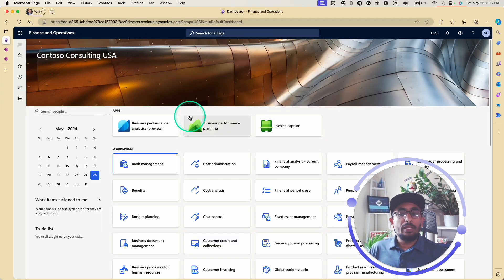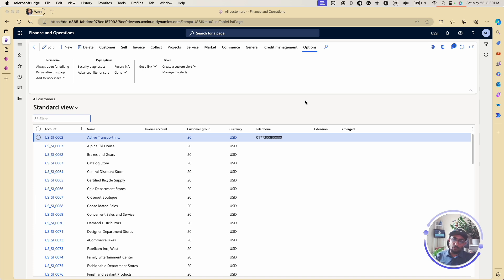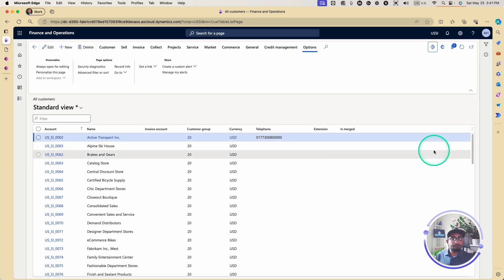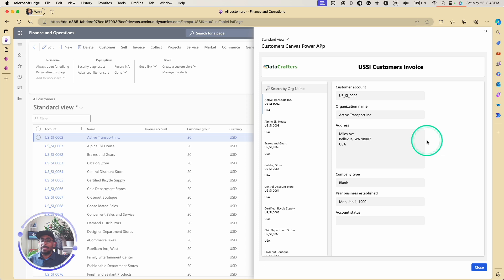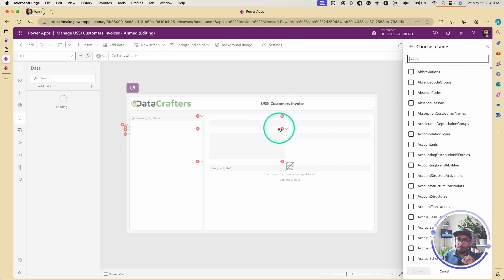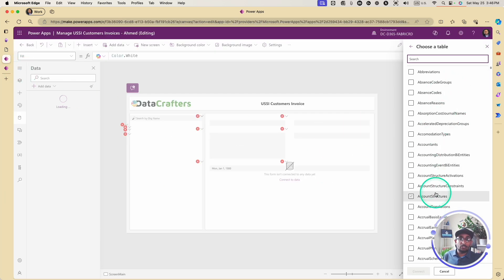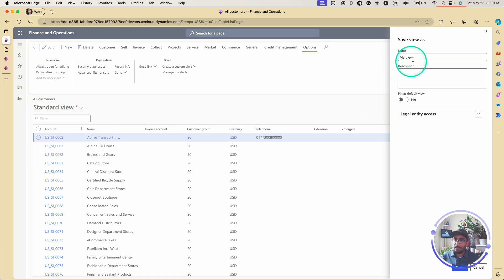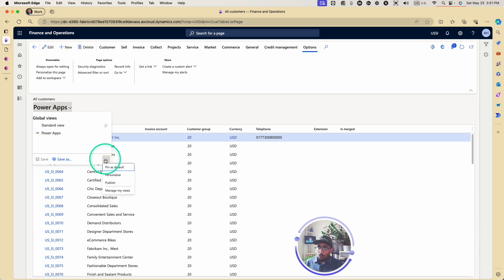Beginners: D365 F&O and Power Apps Integration (1/5)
Welcome to the first installment of our blog series, "Beginners: D365 F&O and Power Apps Integration." This series aims to guide you through the process of integrating Dynamics 365 Finance & Operations (D365 F&O) with Power Apps, making it easier for you to enhance your business processes with custom applications. In this first blog, we will cover the following topics:
Where to Embed Power Apps in D365 F&O
Getting D365 F&O Data into Power Apps Canvas Editor
Searching for Specific Data Records and Displaying Data in a Canvas EditForm Control